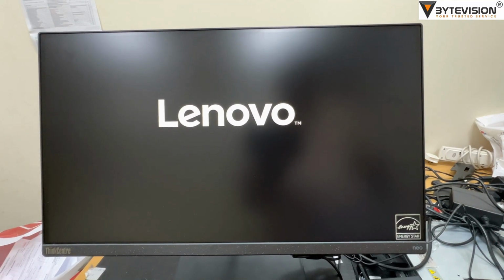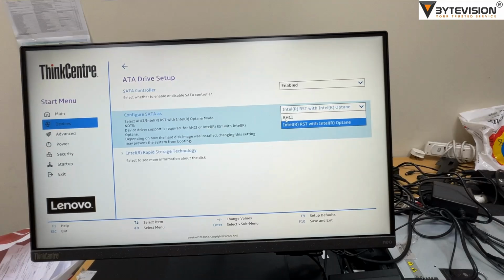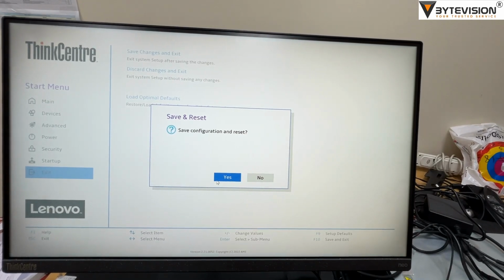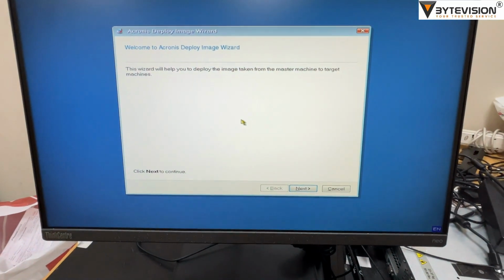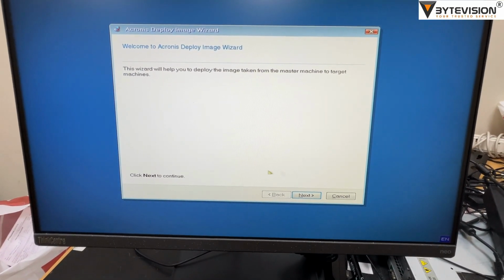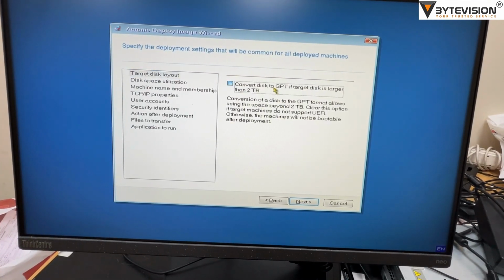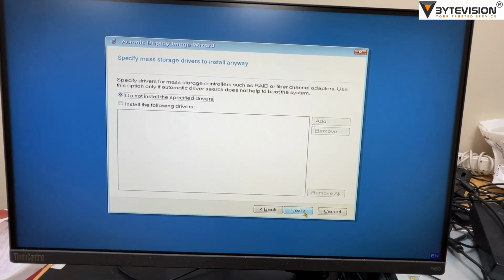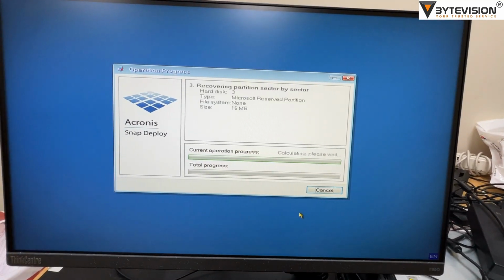Lenovo Desktop TC NEO30A 22 Gen3 Acronis Imaging Steps